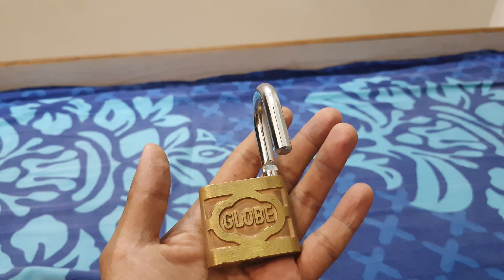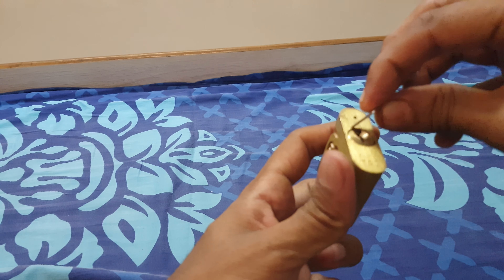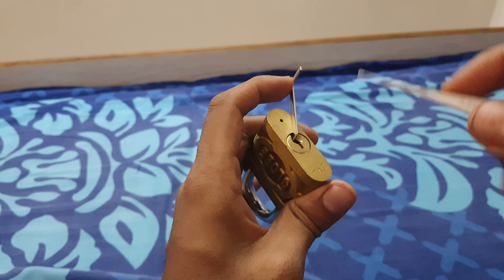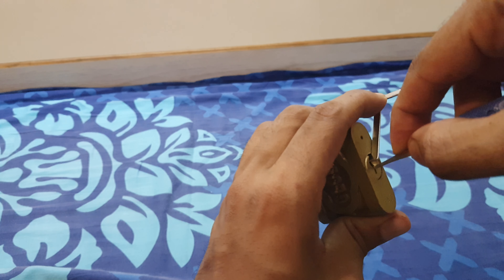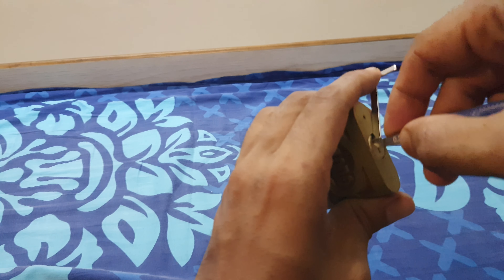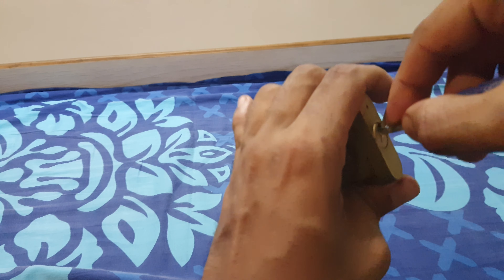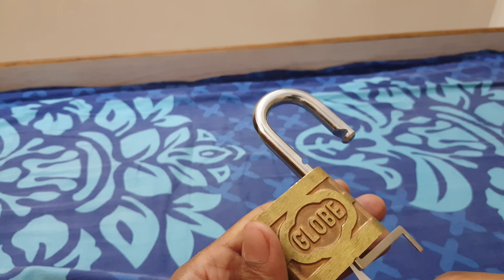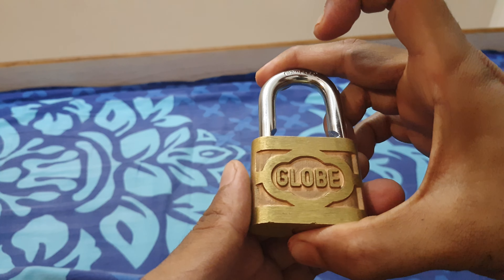Globe lock - lockpicking picked.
We advise you not to use this particular lock, because it takes less than a minute to open it.